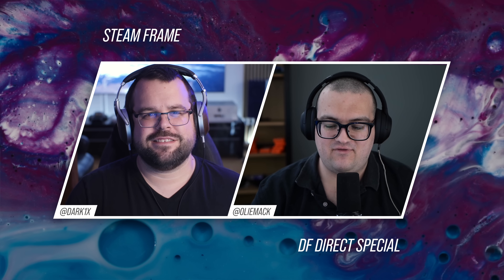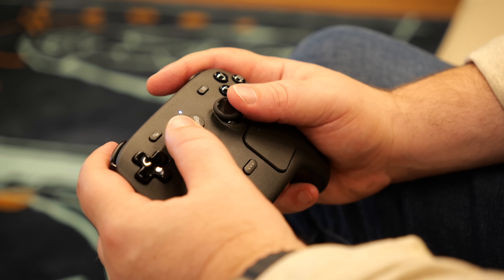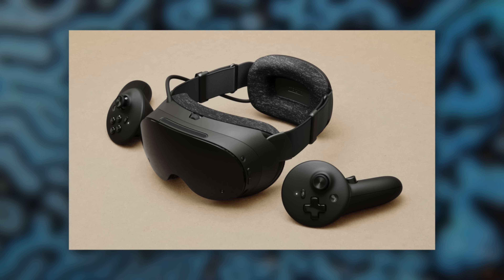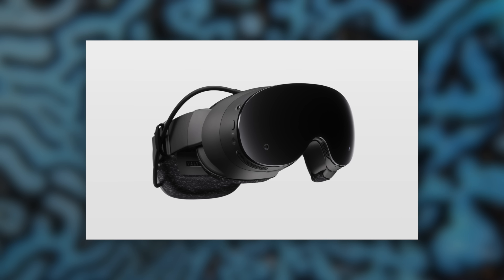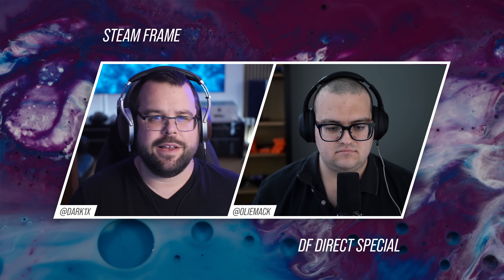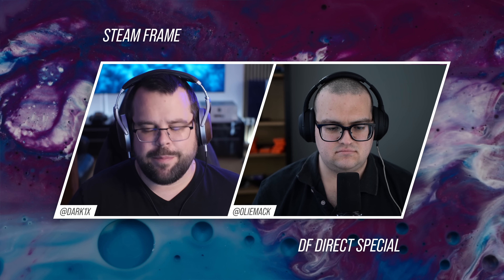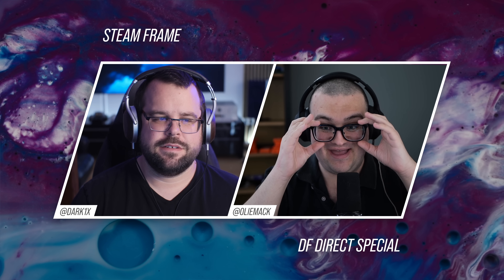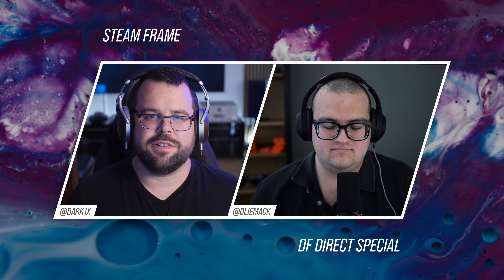Steam Frame Spec Breakdown: ARM Replaces x86 + More!